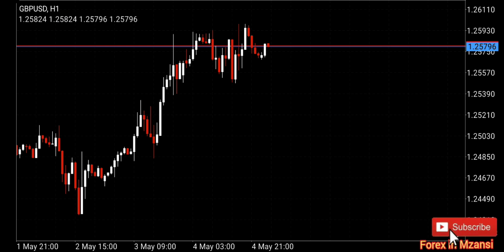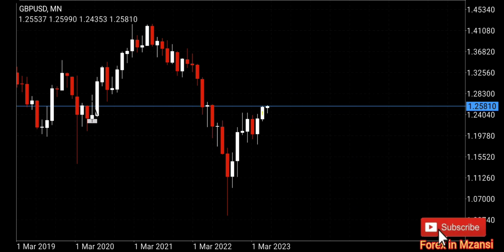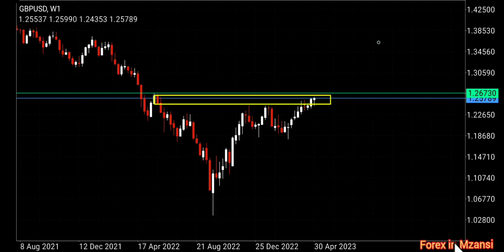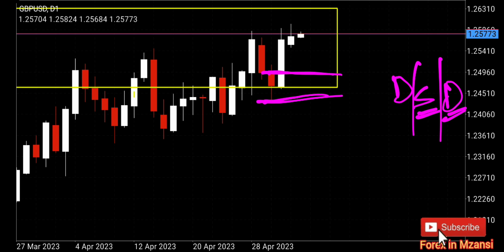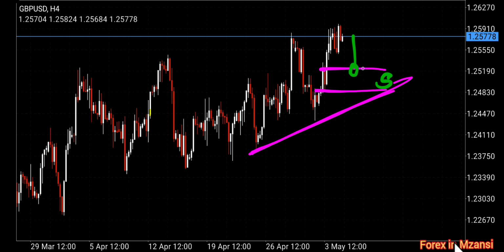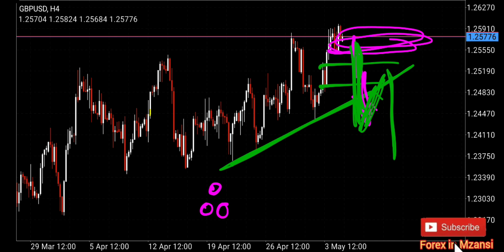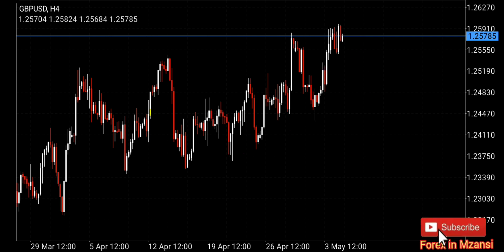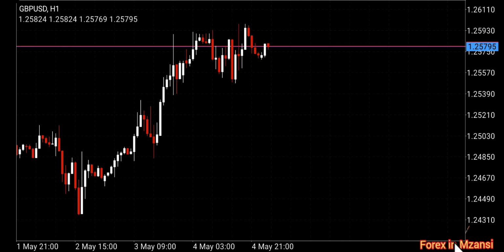Powerful Concepts In Price Action ||GBPUSD Analysis